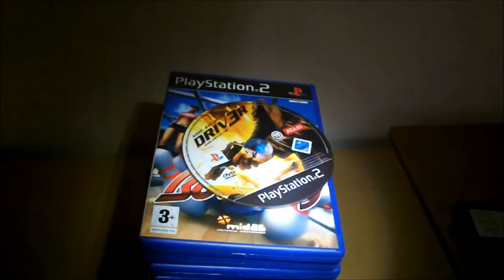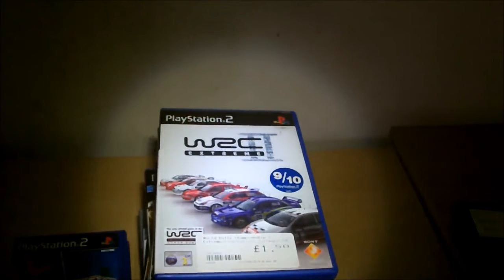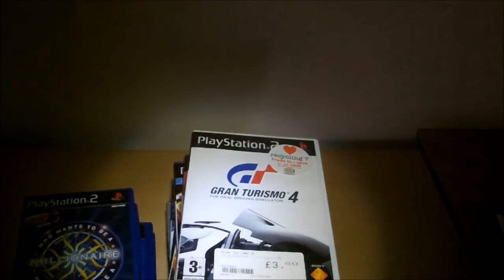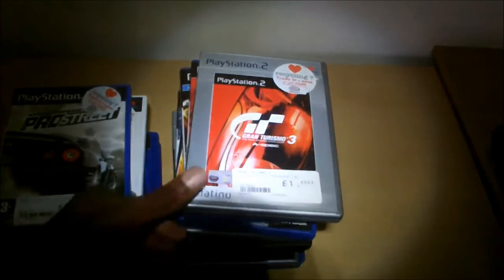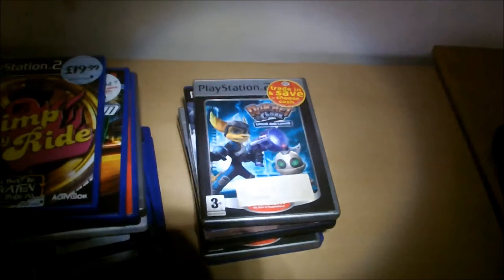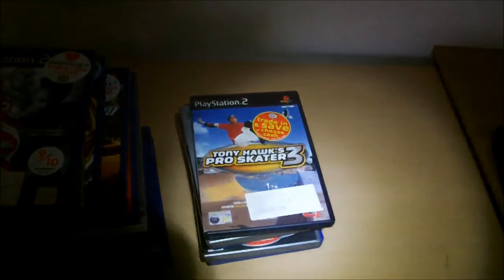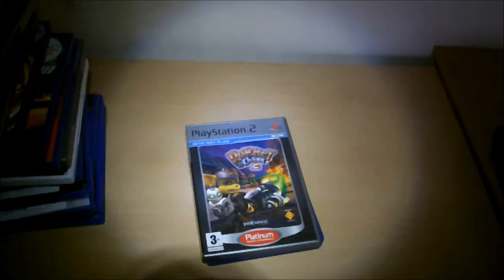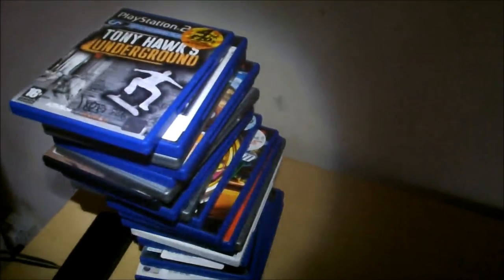Playstation 2 game collection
this is the second part of the game shelf review sorry for sounding a bit nazal i had a cold when filming